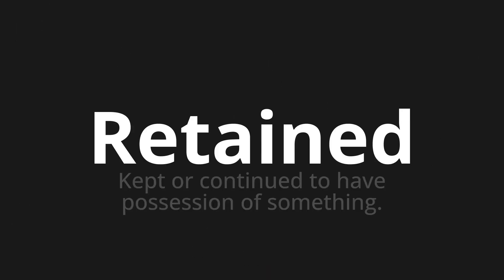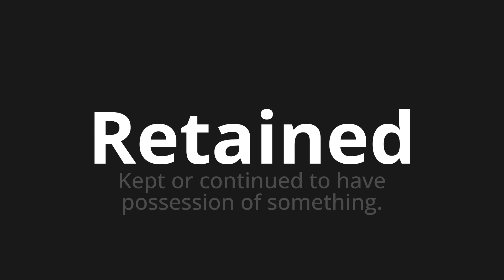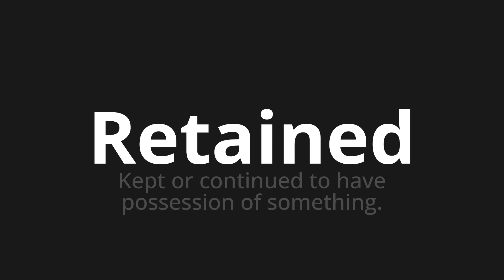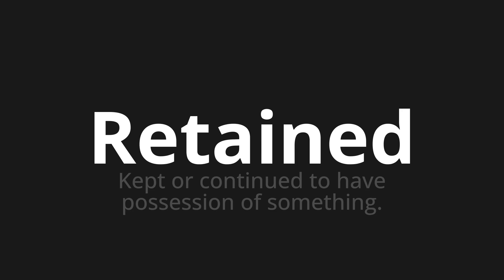How to pronounce Retained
Master the Pronunciation of 'Retained' - which means : Kept or continued to have possession of something. 📝 with @PPrononciation 🎓🗣️ - [Your Guide to English]

Learn to pronounce 'Retained' perfectly in English with our easy and engaging tutorial by @PPrononciation! 📖📽️ In this comprehensive video, we provide you with native speaker examples 🗣️👂 and phonetic breakdowns 🎵 to ensure you get the pronunciation just right.

How to say Retained in English